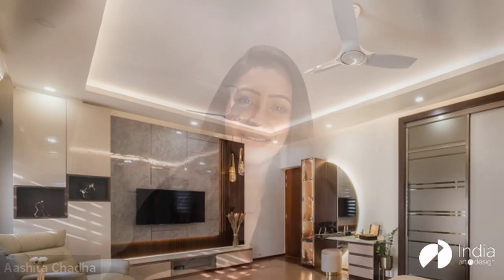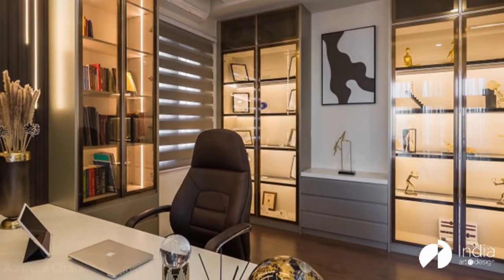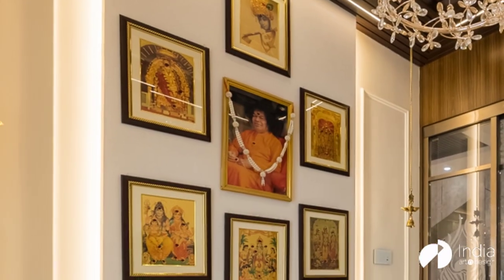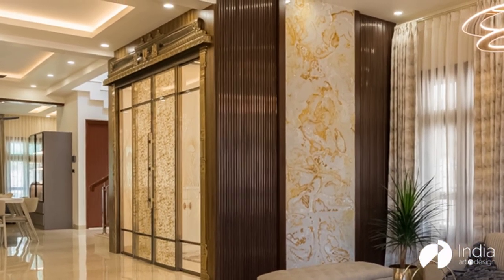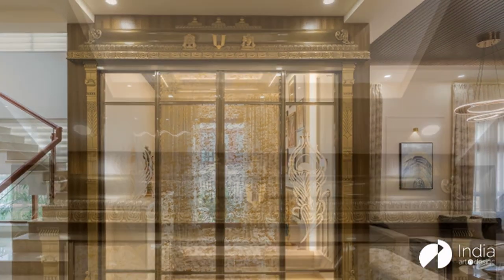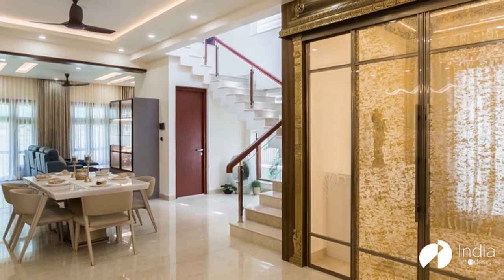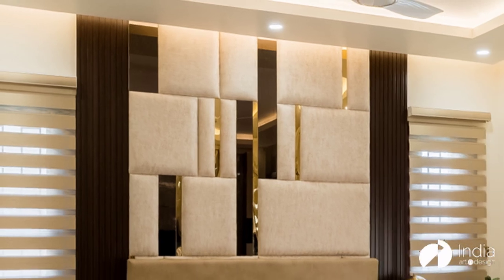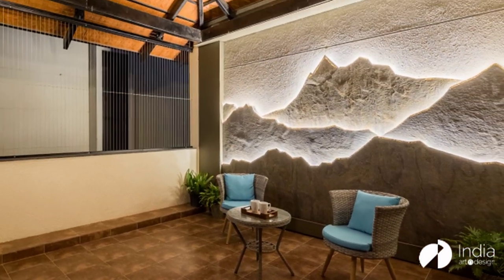Limelight: Bespoke Paradigms with The KariGhars', Bengaluru, India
The KariGhars operate on the maxims of custom-design, personalisation and above all, client satisfaction. In pursuit of this, they are constantly reinventing the wheel and have established their niche presence in bespoke and luxury interiors.  In this video, co-founder Aashita Chadha speaks about their most recent project Nambiar Bellezea in Bengaluru, throwing light on their USP as a firm.

Limelight puts the spotlight on a creative's philosophy and repertoire. It presents an insight into not just the design process, but the principles and values that are the backbone of their professional practice. Created in Association with the Architects/Designers themselves, Limelight examines and highlights a professional's design approach as much as it does the impact it has on the society and the environment.

Copy Editor: Venessa Thomas
Video Recording: Team IAnD
Concept & Creative Direction: Lalit Hira
Video Editor: Kalpak